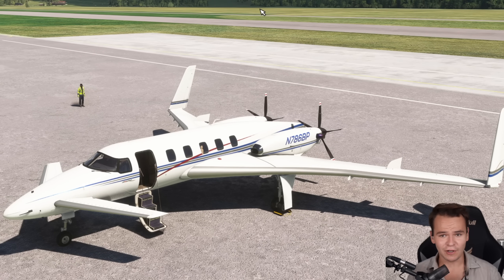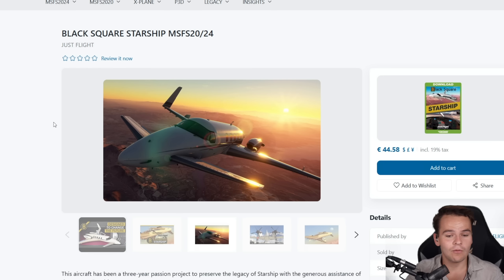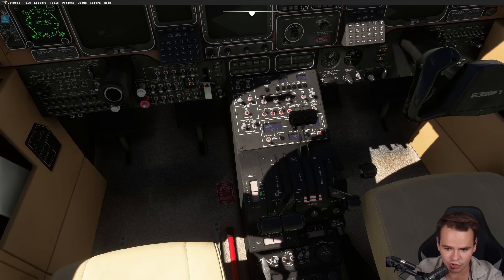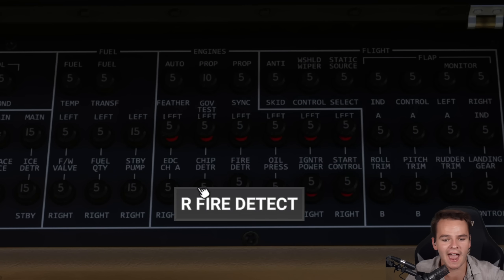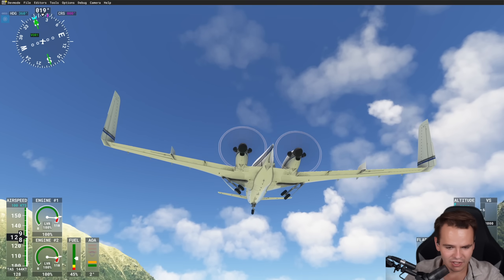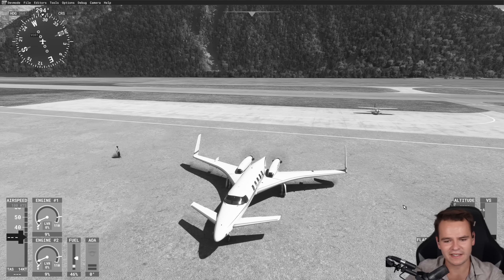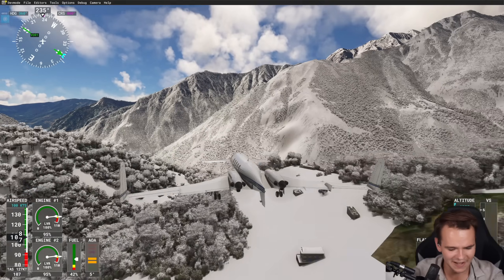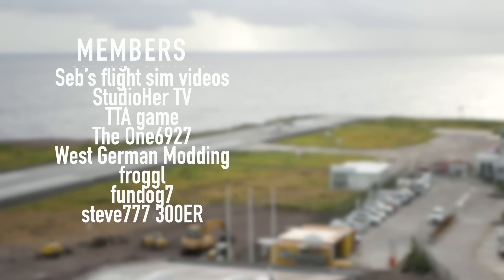This Airplane's Weird Design Prevents It FROM CRASHING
Today's Video: This Airplane's Weird Design Prevents It FROM CRASHING

©Swiss001 2024